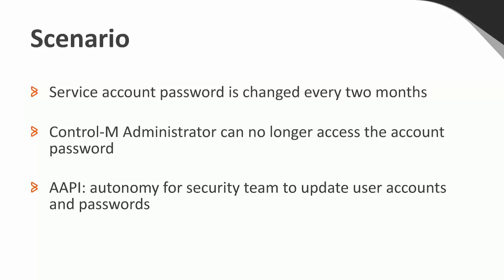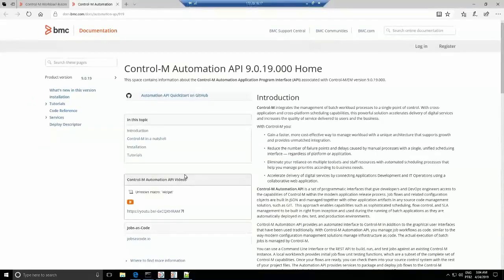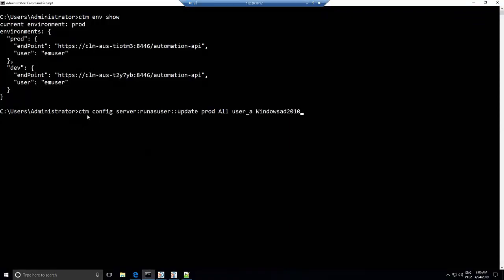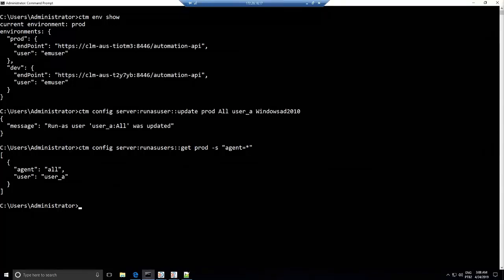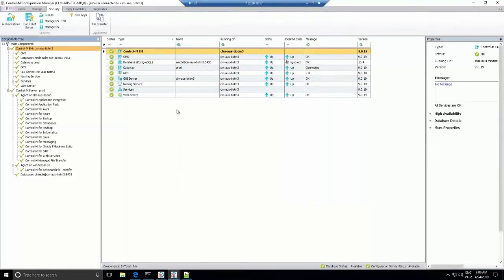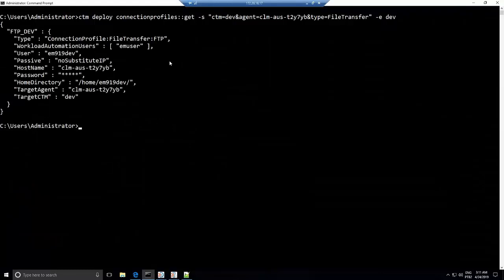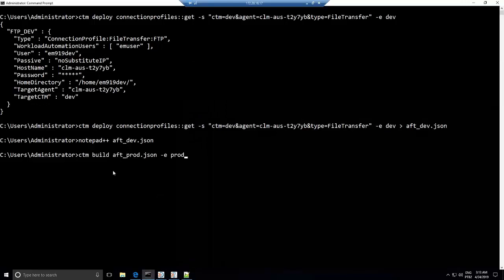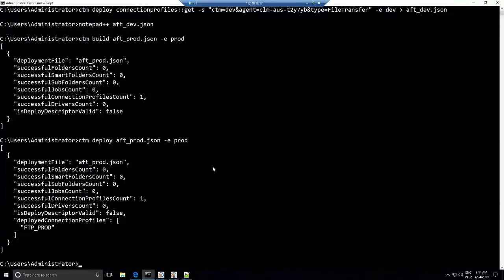Connect With Control-M: Managing Application Accounts with the Automation API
This recorded Control-M technical webinar on “Managing Application Accounts with the Automation API” is part of a new series on Control-M Automation API.

This video focuses on:

•Working with Run As Accounts
•Managing Connection Profiles